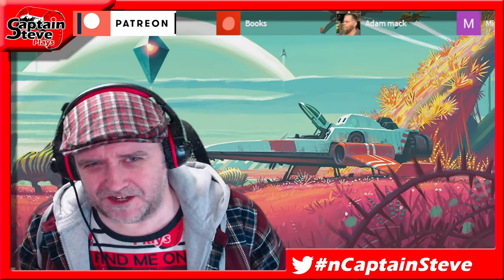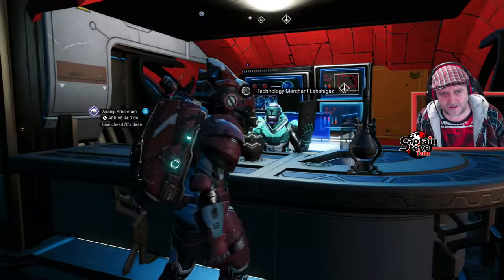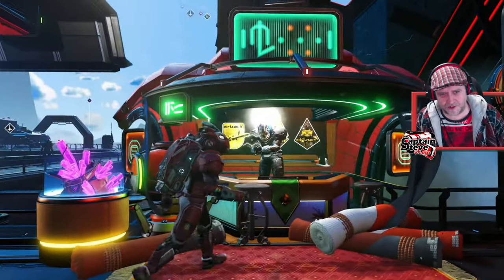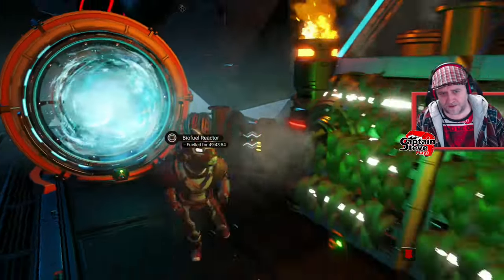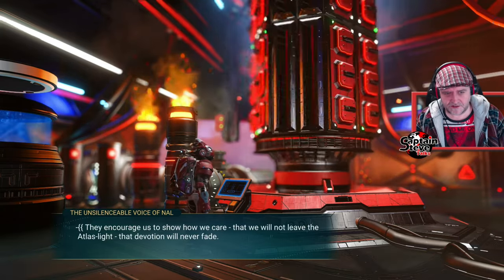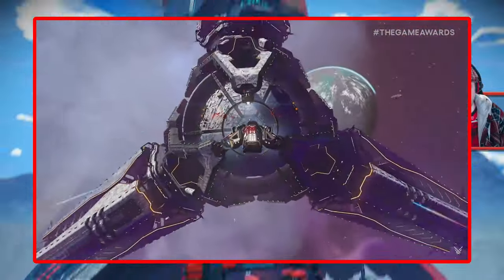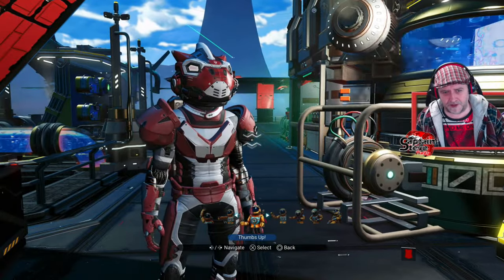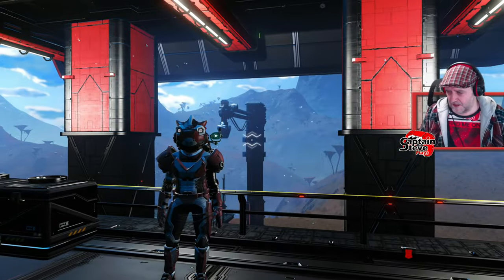No Man's Sky - Steam Punk Archive - My Own Base Build Tour - Update Speculation - NMS Captain Steve